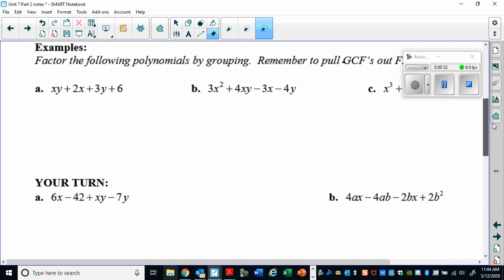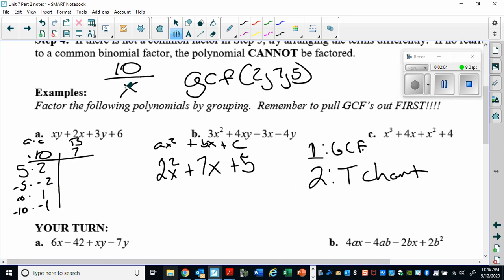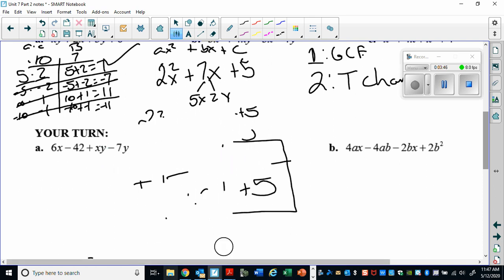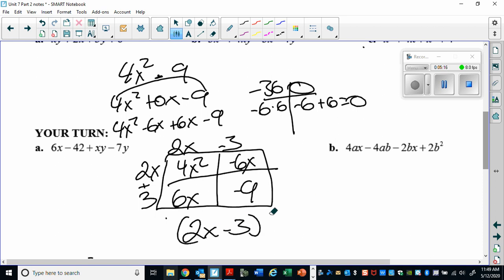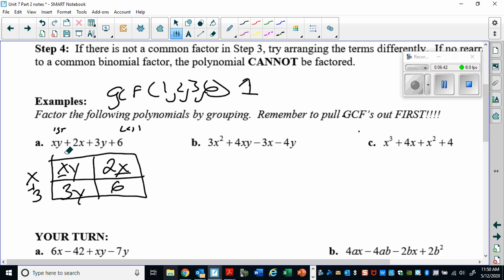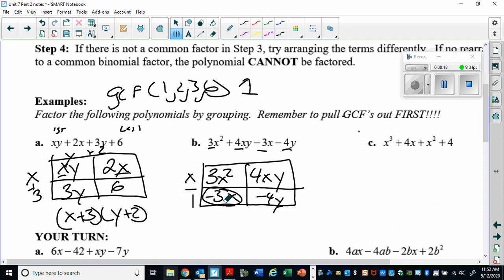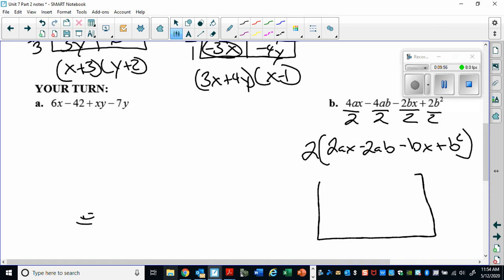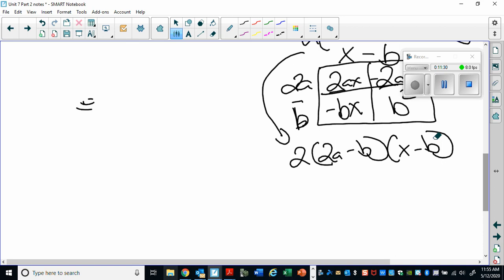Factoring by Grouping